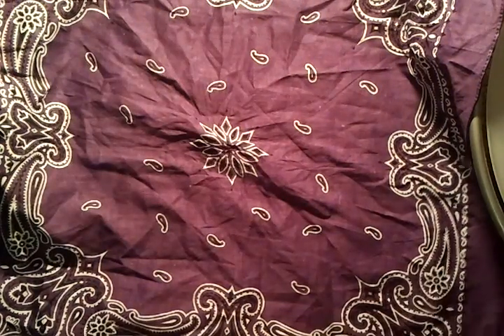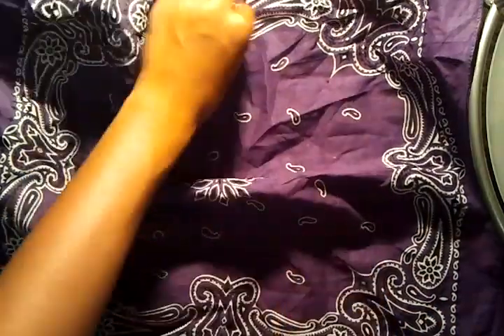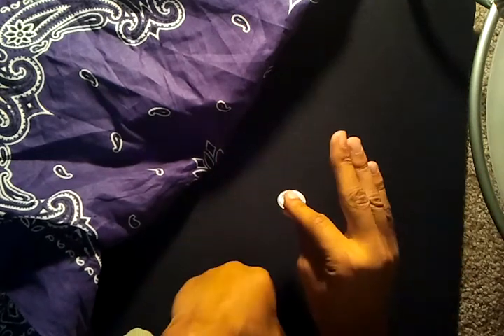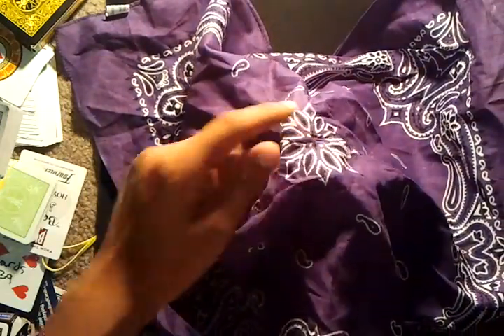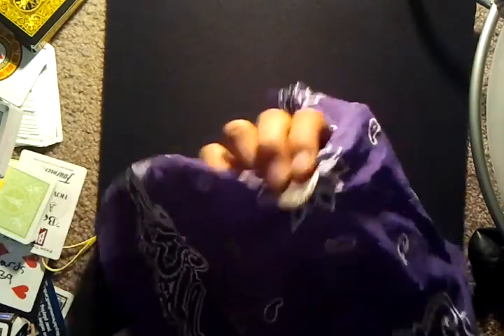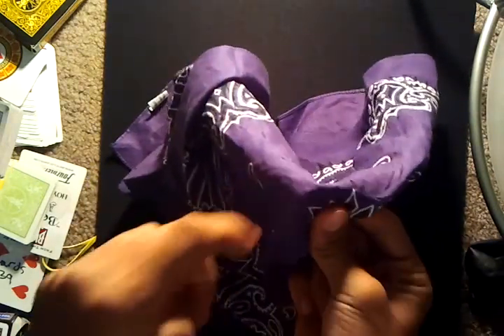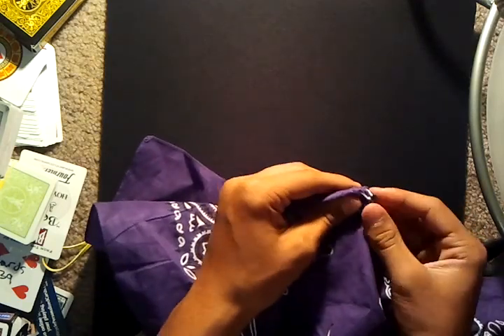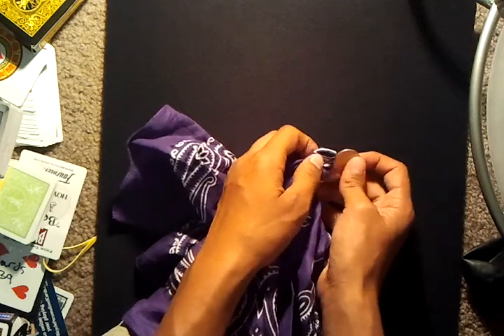Coin Through Bandana - Tutorial